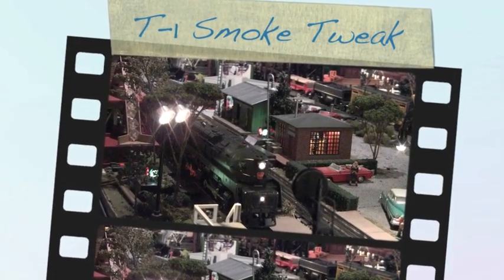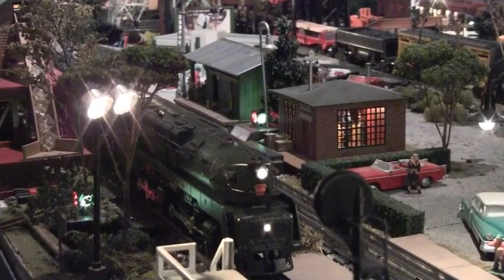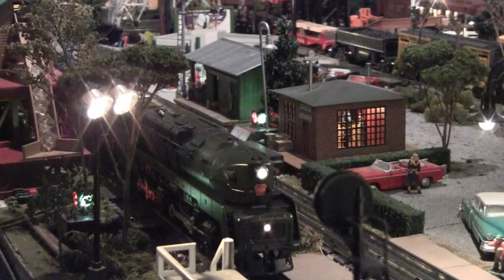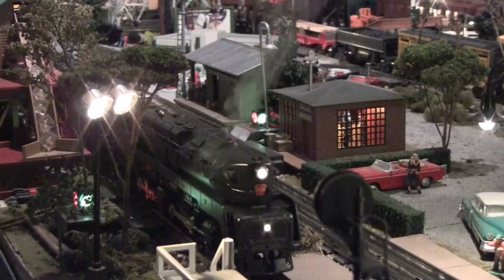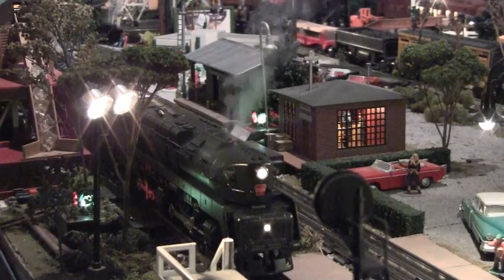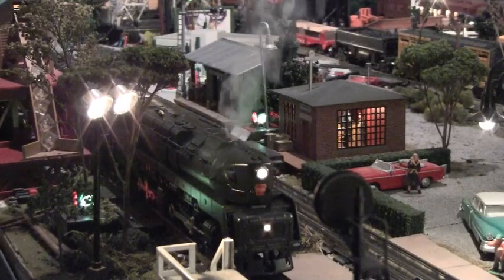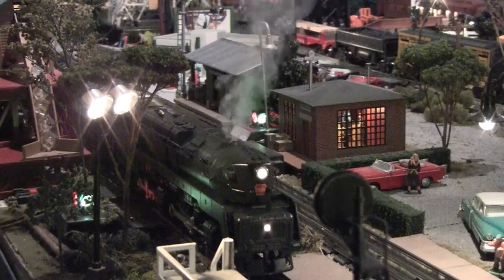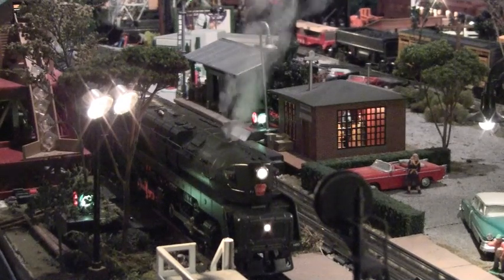LionMaster T-1 Smoke Unit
The original LionMaster T-1 was never a good smoker... until now!